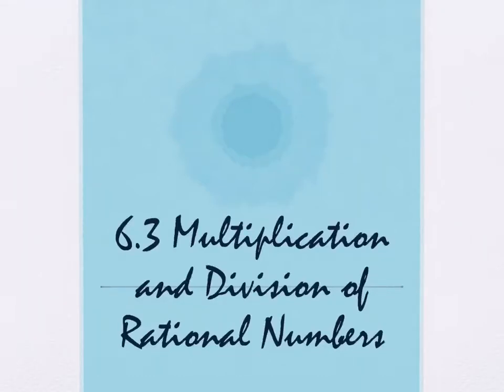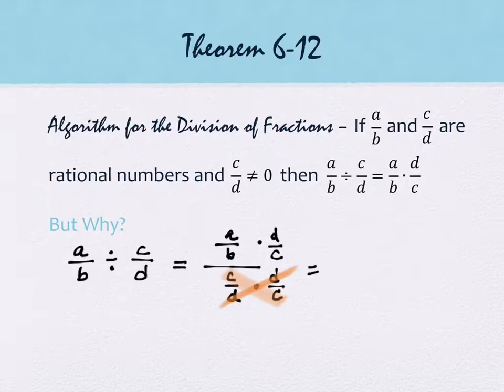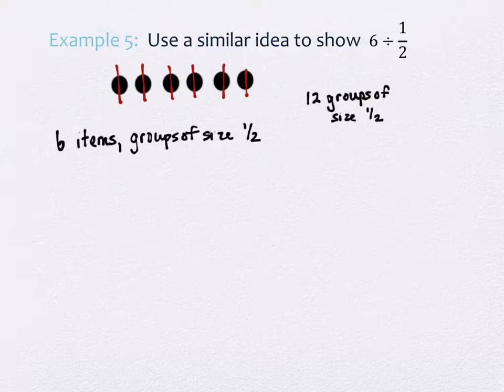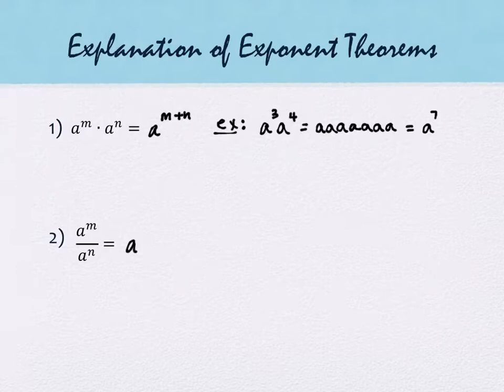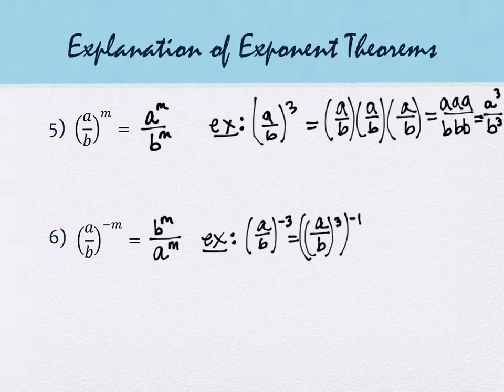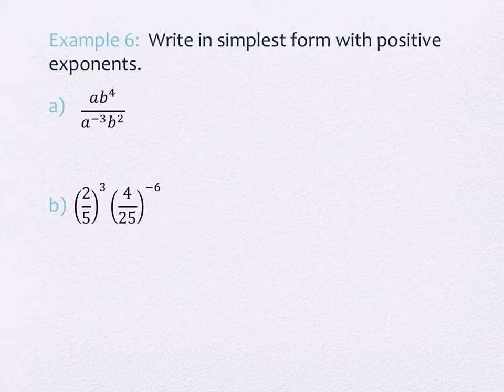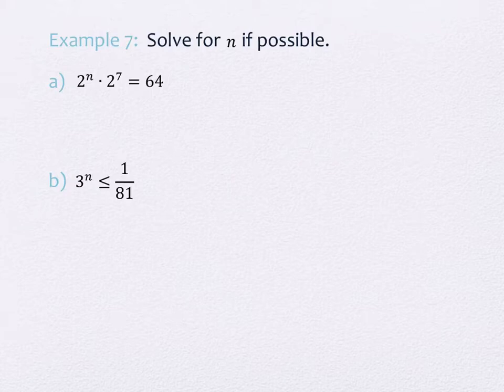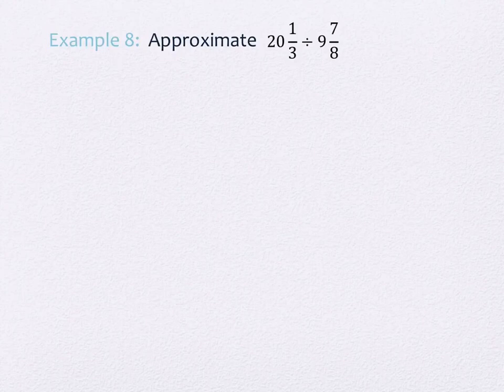6.3 Multiplication and Division Algorithms (part 2)